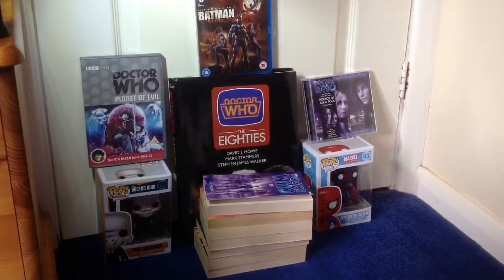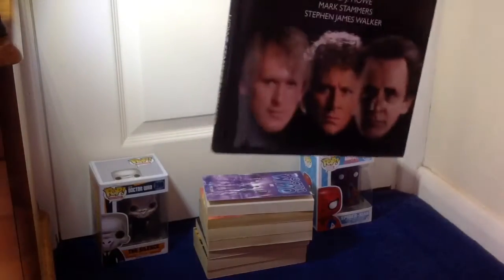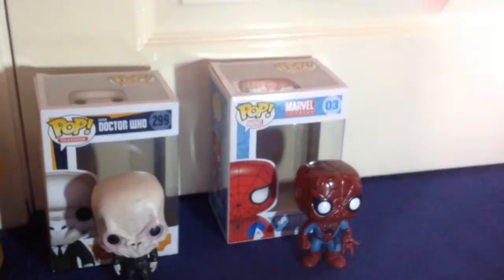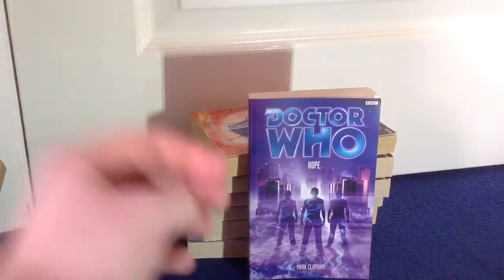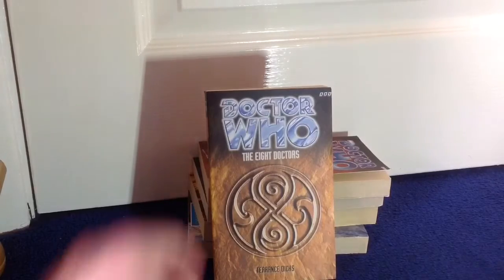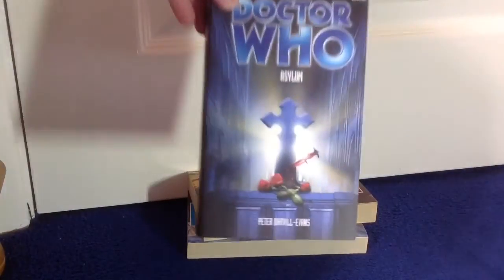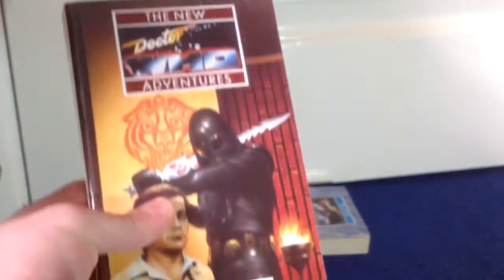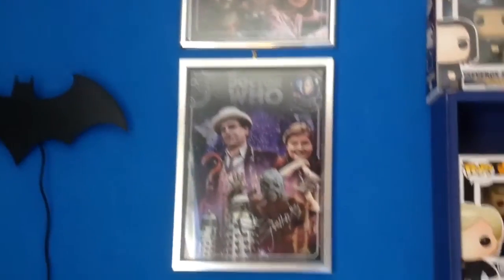Collection Update: Books, Blu-ray, POP!s and Pictures!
Showcasing some of the merchandise I've bought recently.